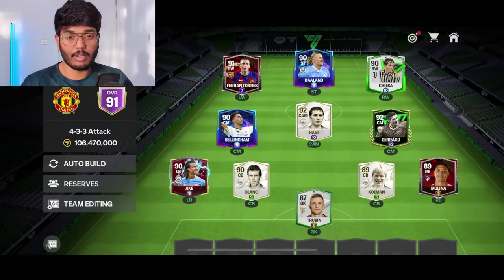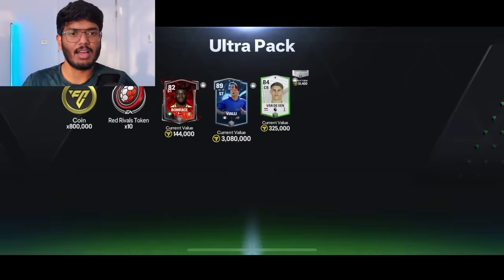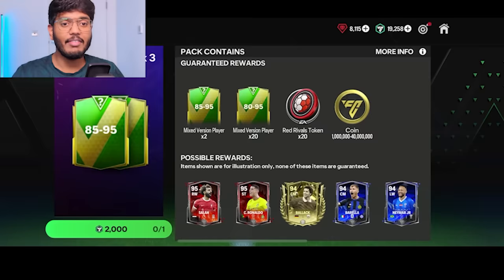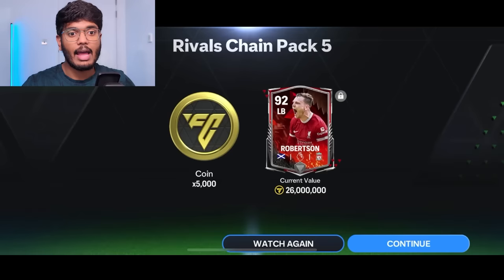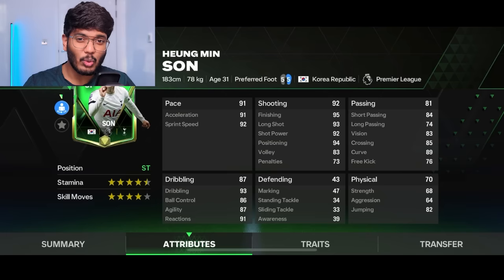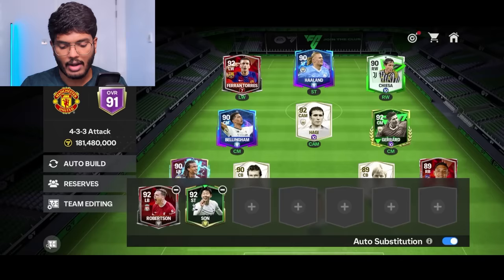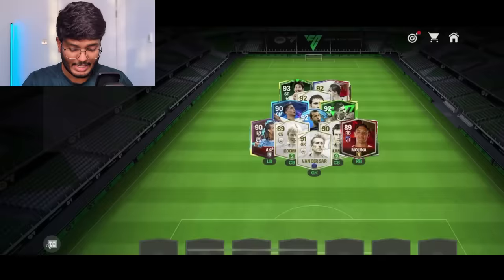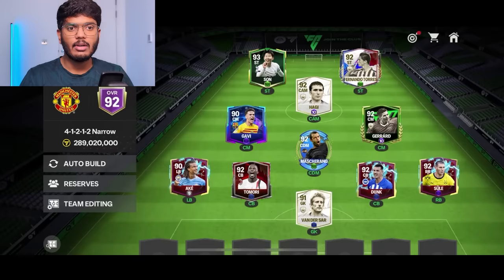300$ Massive UPGRADE on my Subscriber's FC MOBILE Account!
In this video, I will upgrade one of my subscribers' FC MOBILE Account!